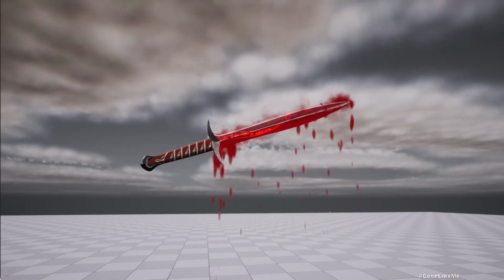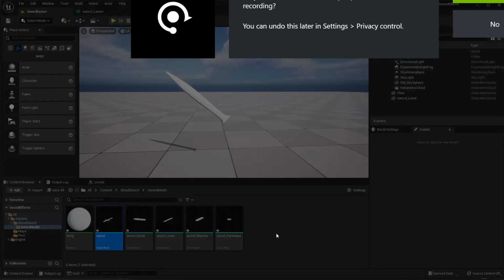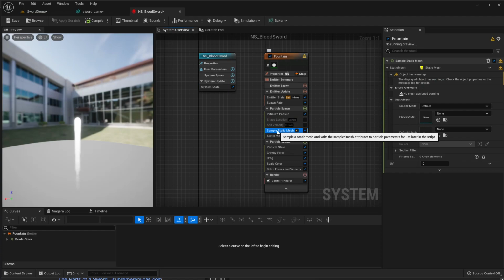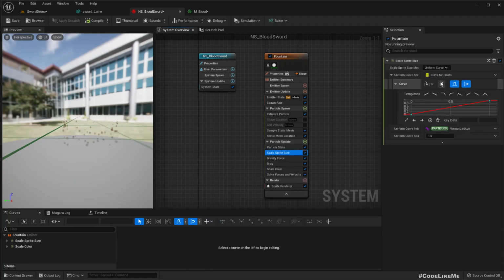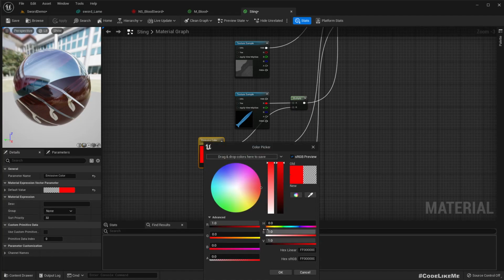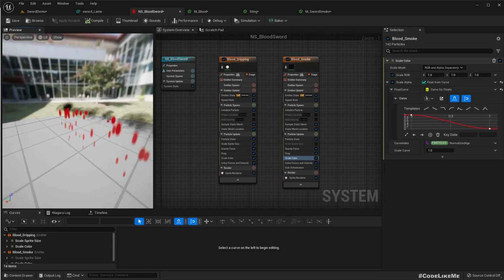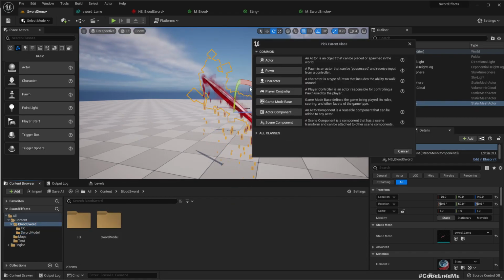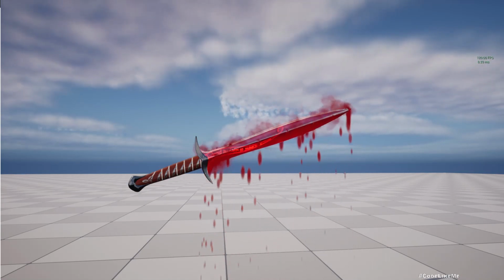Unreal Engine 5 - Blood Damage Sword Effect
In this unreal engine 5 tutorial, we are going to implement a blood dripping magic sword effect using Niagara effects system and some material effects. Here, we will make two Niagara emitters. One is the get the blood drops dripping from the sword and the other to get a red smokey effect around the blade.